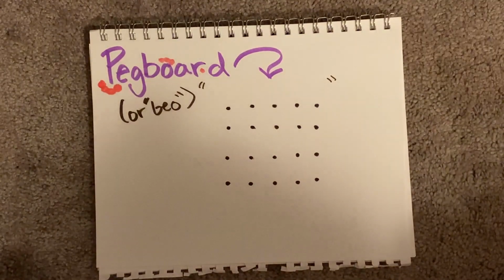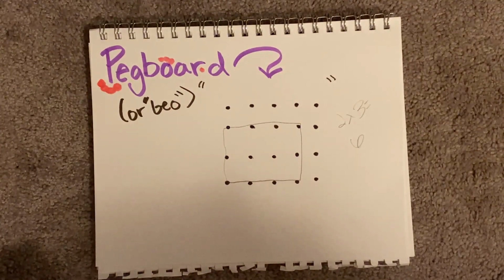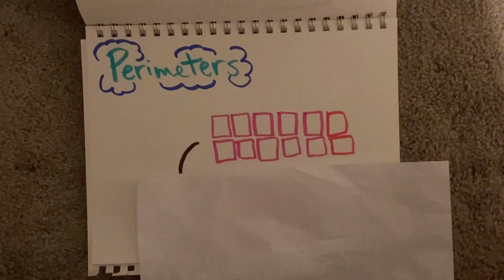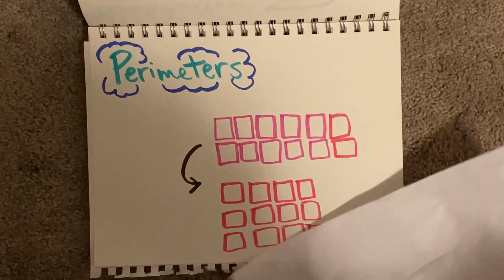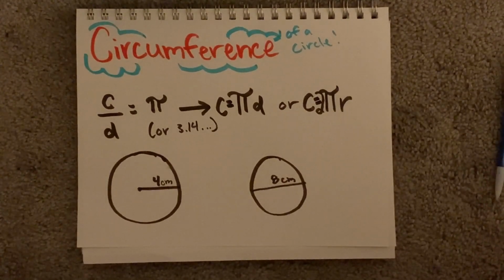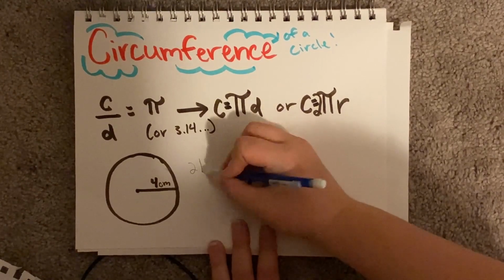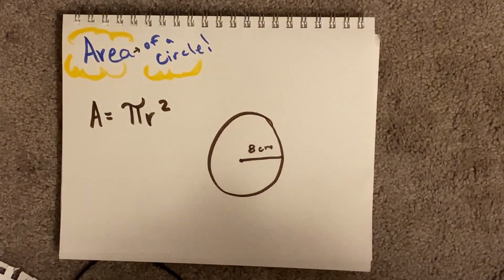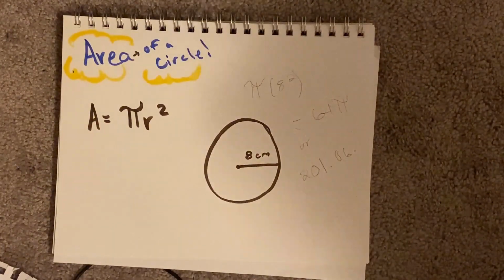Project 2- 10.2